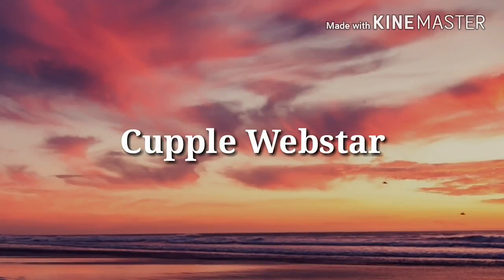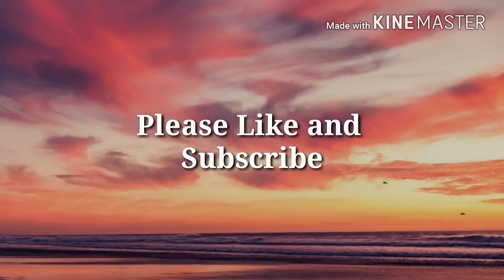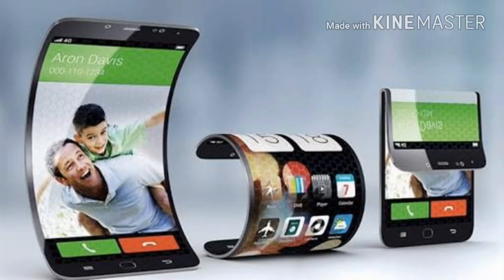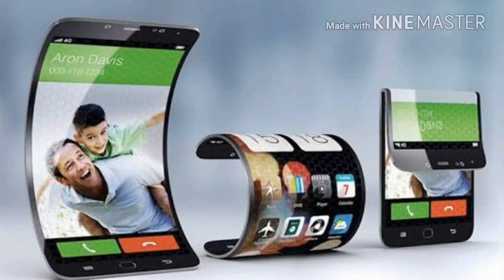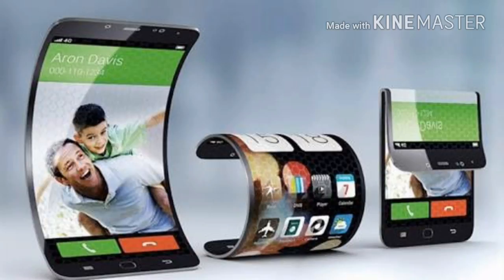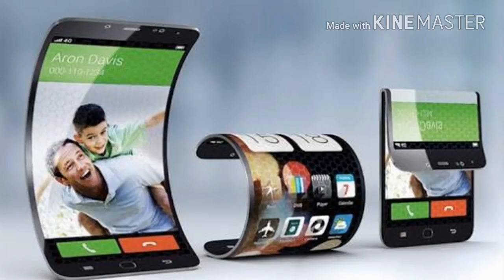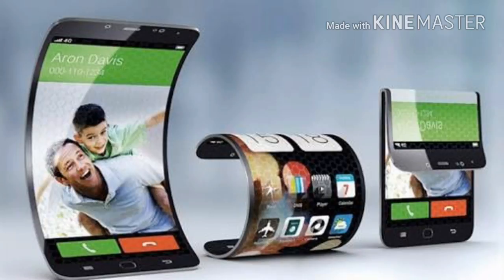Here are the 6 most important things we know about Apple's rumored foldable iPhone